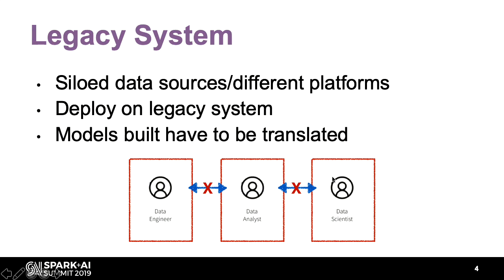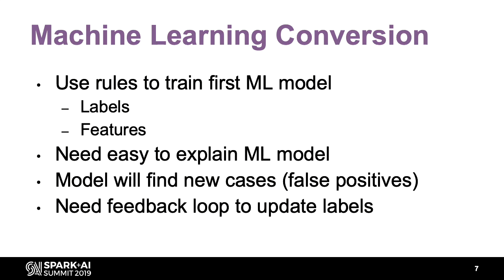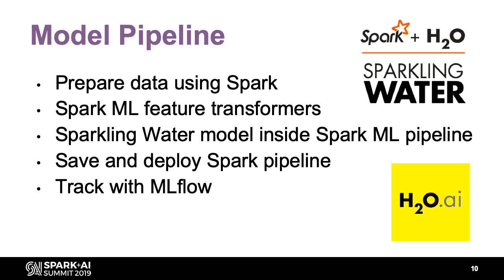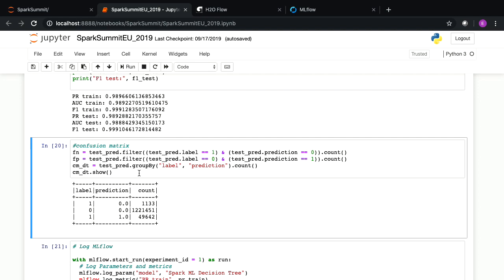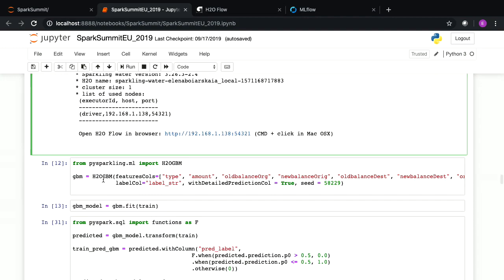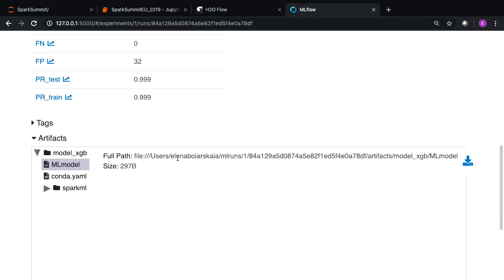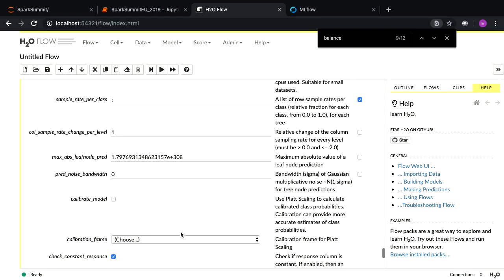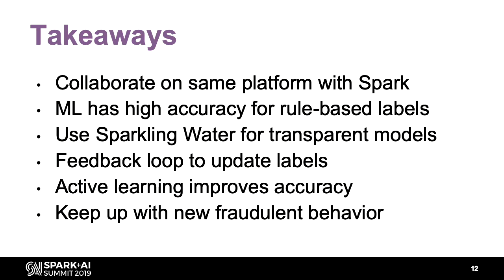Detecting Financial Fraud at Scale with Machine Learning - Elena Boiarskaia (H2O ai)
Detecting fraudulent patterns at scale is a challenge given the massive amounts of data to sift through, the complexity of the constantly evolving techniques, and the very small number of actual examples of fraudulent behavior. In finance, added security concerns and the importance of explaining how fraudulent behavior was identified further increases the difficulty of the task. Legacy systems rely on rule-based detection that is difficult to implement and run at scale. The resulting code is very complex and brittle, making it difficult to update to keep up with new threats. In this talk, we will go over how to convert a rule based financial fraud detection program to use machine learning on Spark as part of a scalable, modular solution. We will examine how to identify appropriate features and labels and how to create a feedback loop that will allow the model to evolve and improve overtime. We will also look at how MLflow may be leveraged throughout this effort for experiment tracking and model deployment. Specifically, we will discuss: -How to create a fraud-detection data pipeline -How to leverage a framework for building features from large datasets -How to create modular code to re-use and maintain new machine learning models -How to choose appropriate models and algorithms for a given fraud-detection problem.